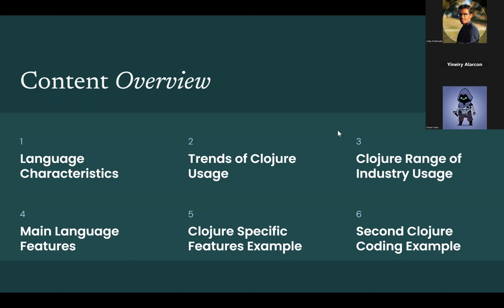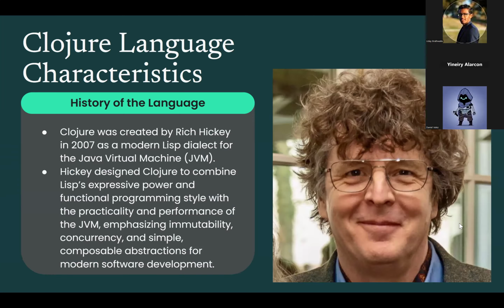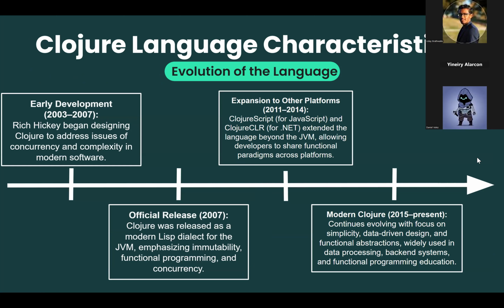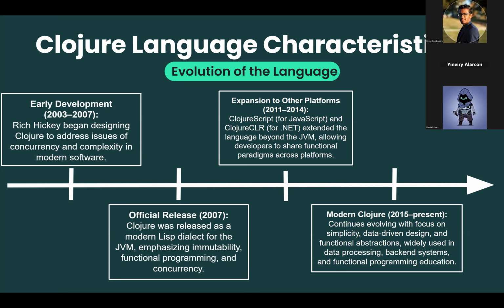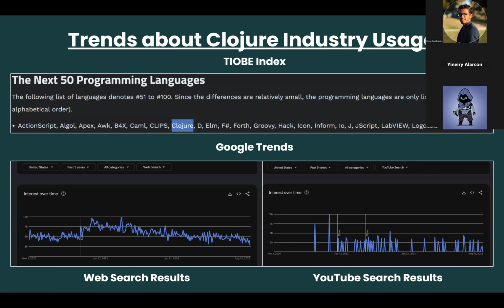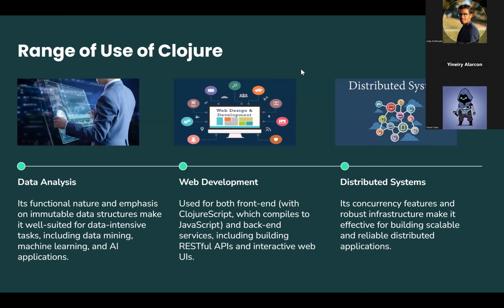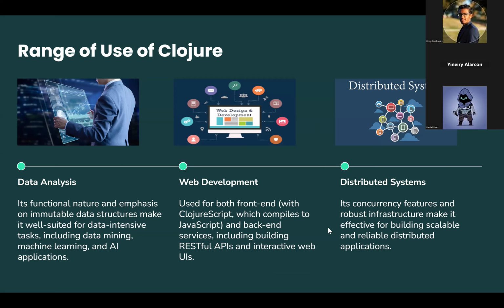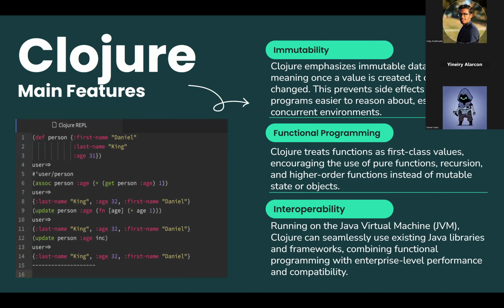CS361 Presentation (Newer Languages) - Clojure